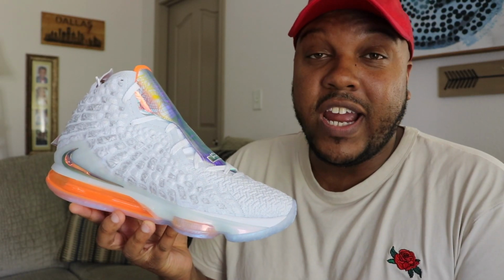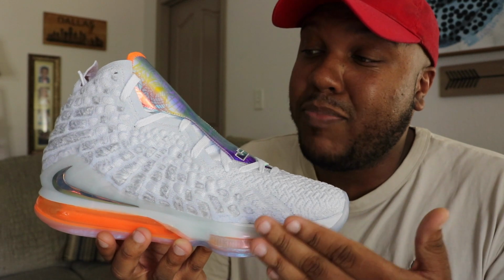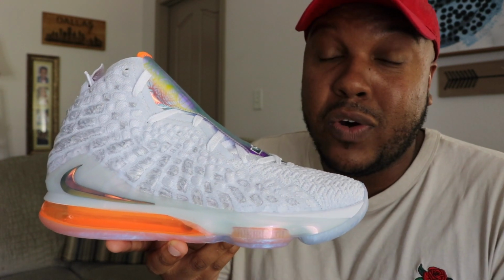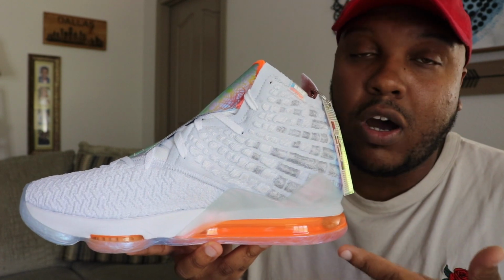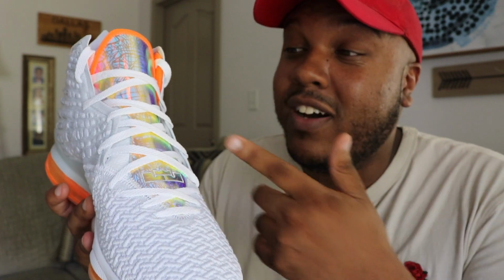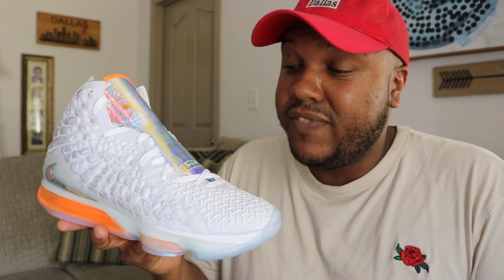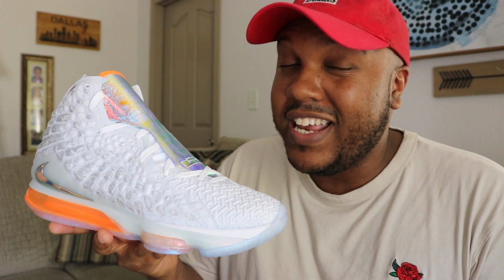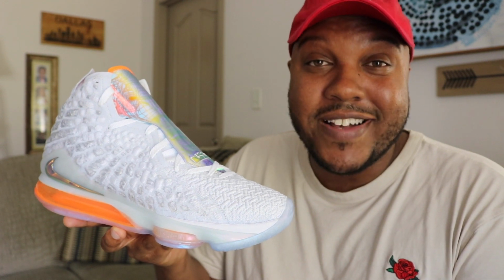Can Nike Basketball Make A COMEBACK??? + Nike Lebron 17 "Future Air"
OTTOMAN BOX OPENINGS Episode #122

Can Nike Basketball Make A COMEBACK?? +
Nike Lebron 17 "Future Air"

Swavor Sneaker Rating: 9/10

***Sneaker Fit***
I would suggest going TTS. If you can prefer a looser fit, go .5 size UP or take the insole out.

Tell me what you think of this Sneaker below in the Comments section as well.